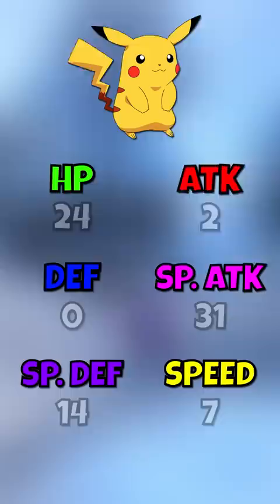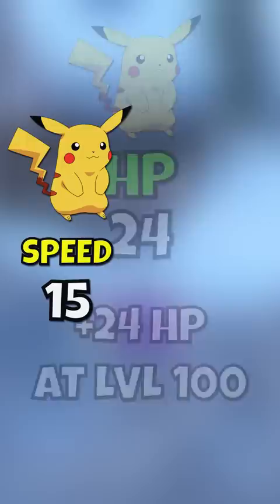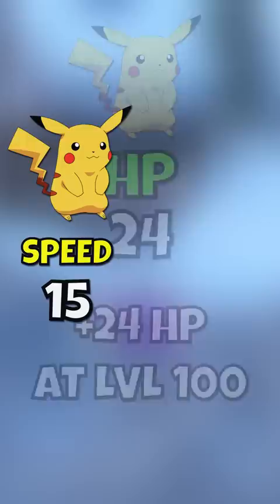This item makes your Pokemon weaker